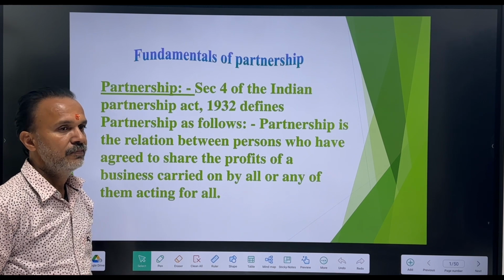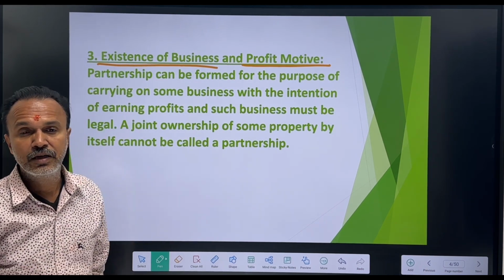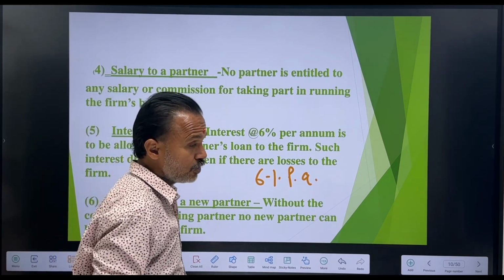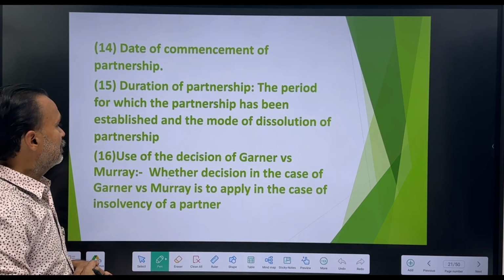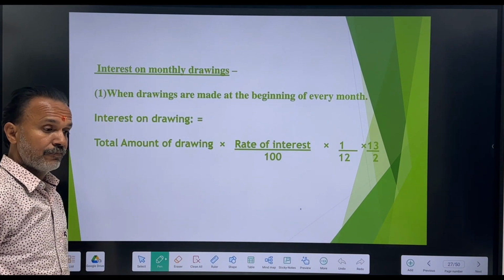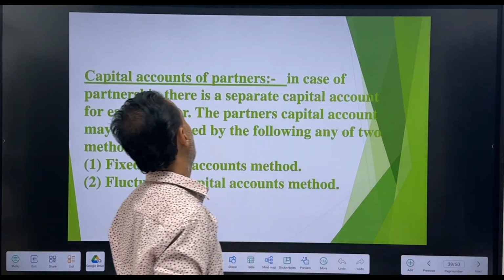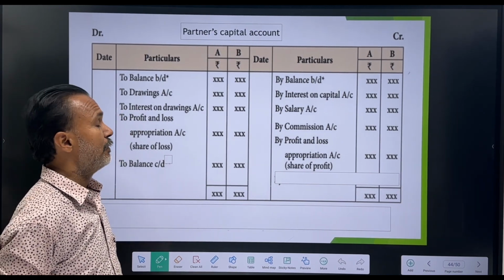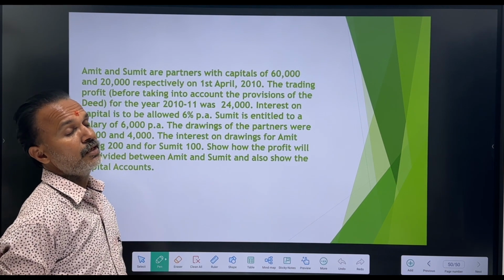FUNDAMENTALS OF PARTNERSHIP QUICK REVIEW CLASS 12